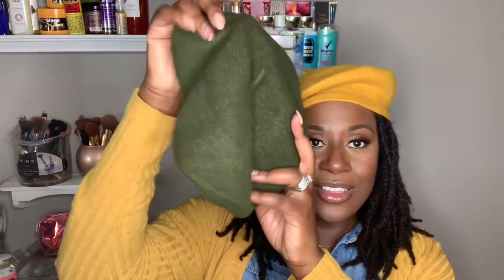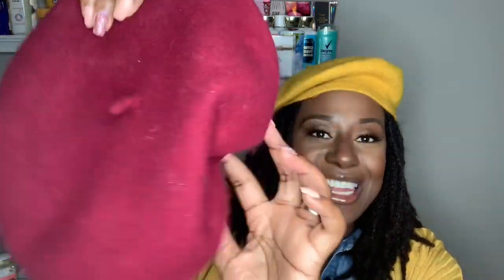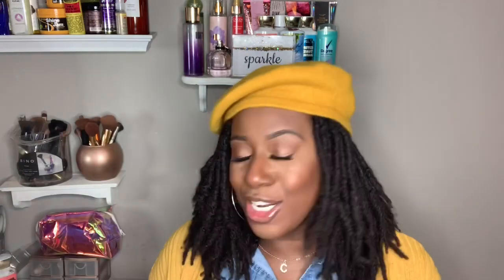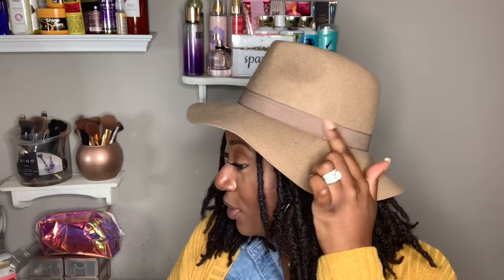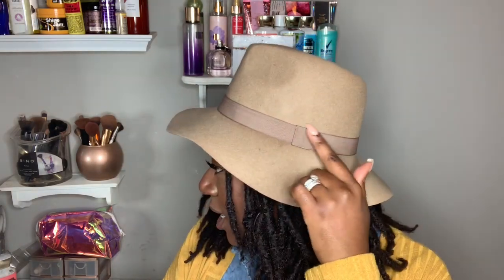How I accessorize my LOCS with HATS!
Hey there loves! I love to wear hats as an accessory during the winter month! I am obsessed with berets! I hope you enjoy this video! Until next time. byeeeee